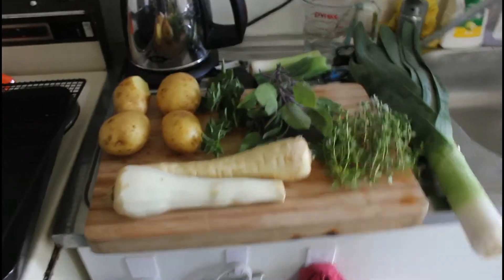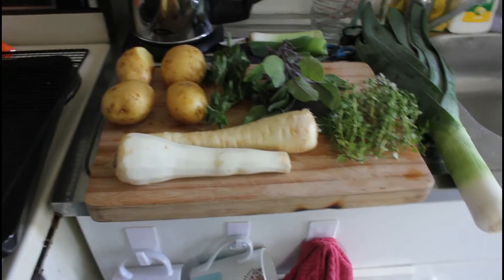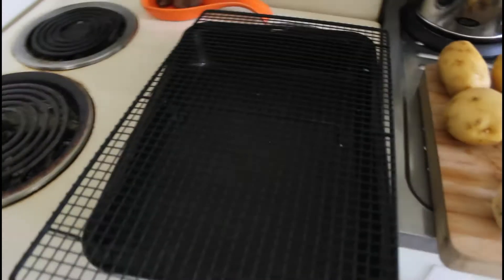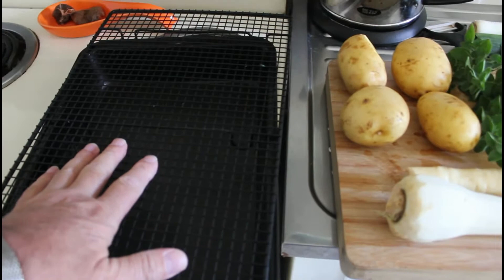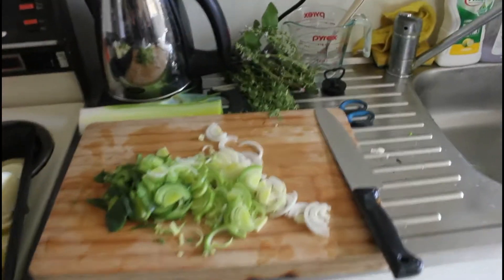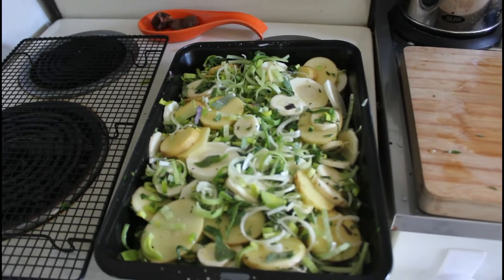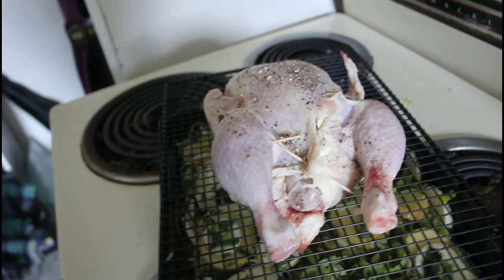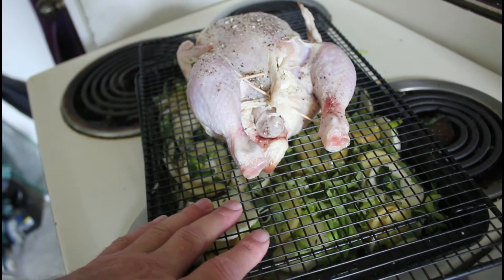Roast Chicken and Vegetables all in one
Very much a take on a Jamie Oliver recipe. The combination of flavours is the key thing here. Sliced potatoes (agria or red skin), parsnips, leeks and fresh oregano, purple sage and thyme.  You can add kumara as well but if doing so, add after half an hour of cooking. Lining the tray with baking paper will stop the veges from sticking to the pan.

The sausages i used are pure lamb but you can use pure pork as well.  People have asked about cooking times.  If the chicken is quite big (2kg or over) then you may need to give it half an hour on its own before placing it on top of the tray.  Rubbing the chicken with olive oil, sea salt and ground black pepper is crucial and gives a beautiful texture and taste to the chicken skin.